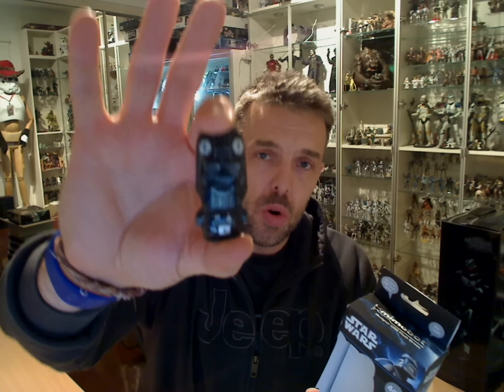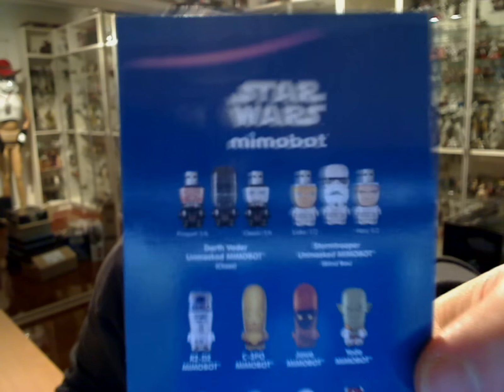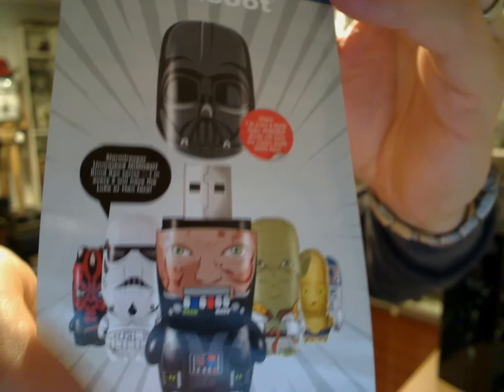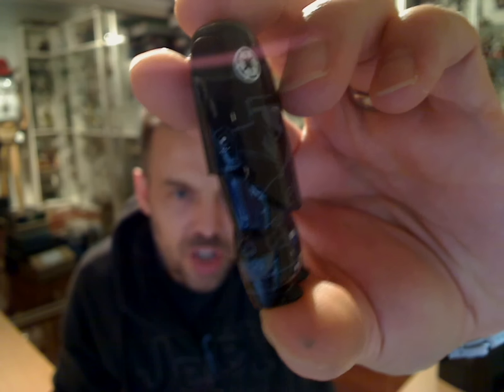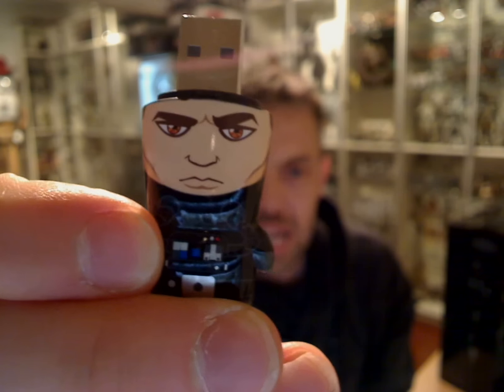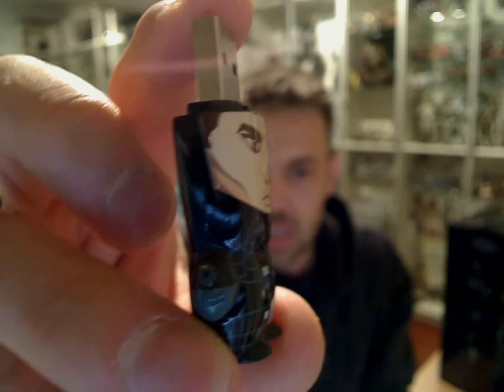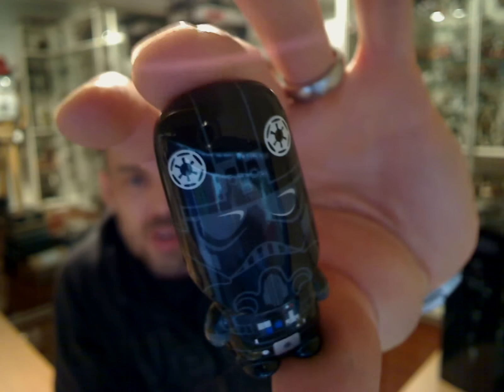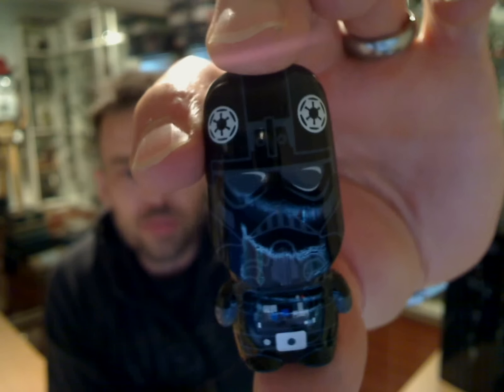Star Wars Tie Fighter Pilot Mimoco Mimobot USB Drive HD Review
Mimoco creator of the MIMOBOT® line of designer USB flash drives, introduces the limited edition TIE Fighter Pilot MIMOBOT as the newest addition to their Star Wars Series 6 line-up of character-based flash drives. Commemorating "May the 4th Be With You" Day, TIE Fighter Pilot joins existing Series 6 MIMOBOT characters Yoda, Hoth Luke, Wampa, and Snowtrooper.

Piloting fast and deadly, albeit short-ranged, Imperial starfighters, TIE Fighter Pilot MIMOBOT proudly serves the Galactic Empire with the same authentic characteristics of other fan-favorite, classic Star Wars MIMOBOT characters. Protecting your data from Rebel attacks, TIE Fighter Pilot MIMOBOT wears the sleek, black flight suit and helmet featured in the Star Wars movies. Remove the iconic helmet to reveal the USB port and TIE Fighter Pilot MIMOBOT's determined face. Plug your TIE Fighter Pilot MIMOBOT into your computer to unlock exclusive pre-loaded Star Wars content including wallpapers, screensavers, icons, avatars, and sound-bytes.

"TIE Fighter Pilot was a near winner in our Star Wars MIMOBOT Audience Choice vote, losing by just a hair to Obi-Wan Kenobi. The race was so close, we thought it made sense to bring him to life in MIMOBOT form on a day dedicated to Star Wars fandom," says Evan Blaustein, CEO and President of Mimoco. "We're excited to continue offering a personalized storage solution that speaks to these lifelong fans and toy collectors worldwide."

The Star Wars MIMOBOT collection continues to grow and currently includes six series, now offering a total of seventeen beloved Star Wars characters. Other popular MIMOBOT designer flash drive collections from Mimoco include figures from such well-known licenses as DC Comics, tokidoki, and Hello Kitty, as well as original artist series and Mimoco's own Core Series characters.

MIMOBOT flash drives are offered in memory capacities ranging from 2GB to 16GB and come pre-loaded with mimory, exclusive MIMOBOT-themed content like wallpapers, screensavers, and videos specific to each character. For a limited time, the TIE Fighter Pilot MIMOBOT flash drives can be purchased and at fine retailers worldwide.